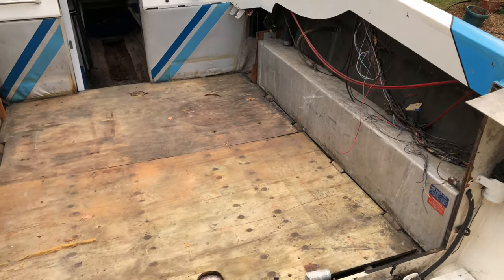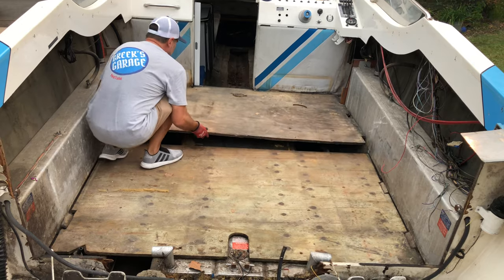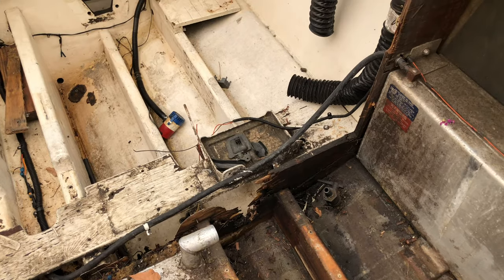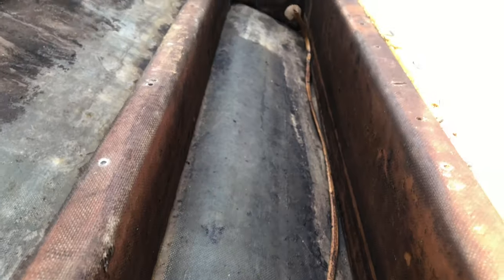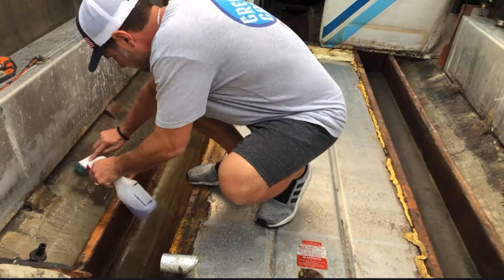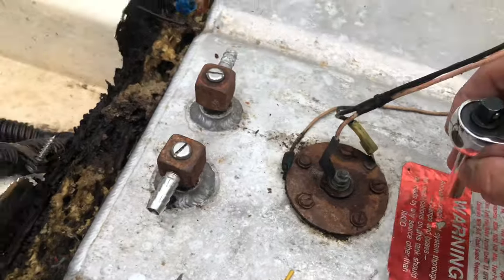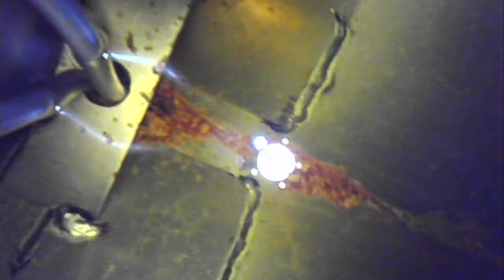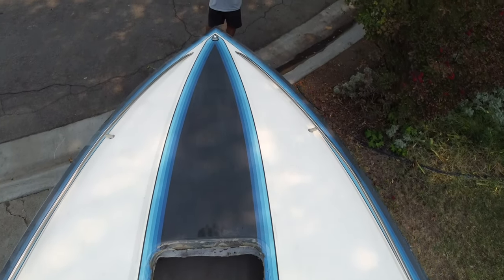Project Boat Restoration (Part 3) Floor Removal!! “Nordic”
Thank you for joining me on this rebuild. In this video I will be removing the floors and cleaning everything up.